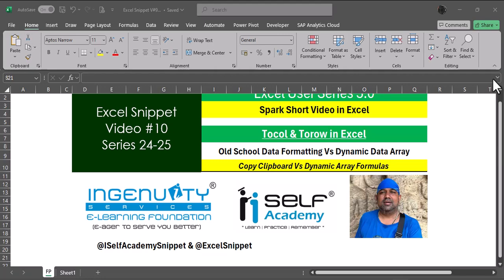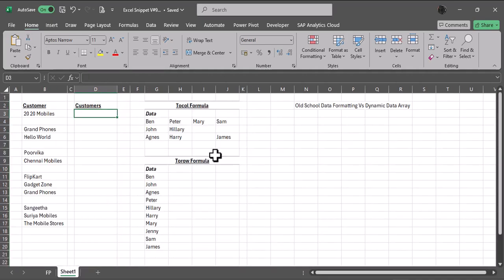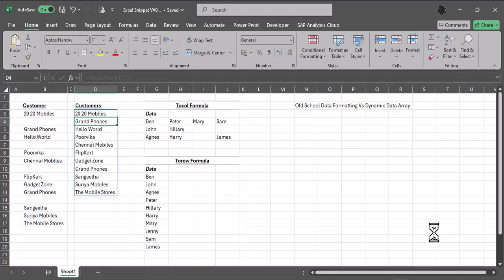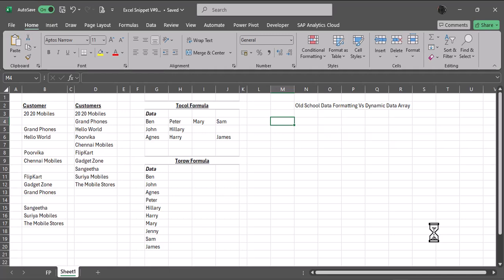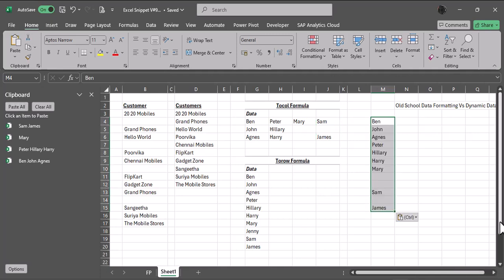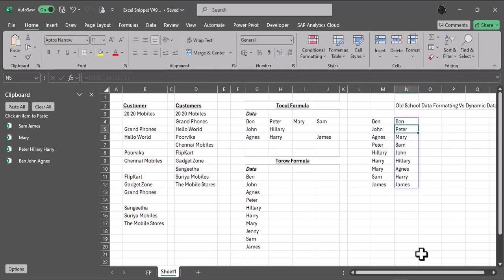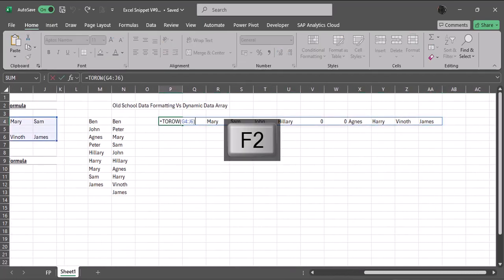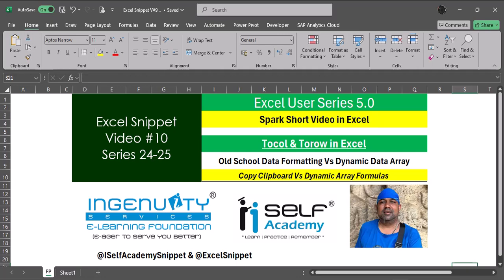EUS 5.0 Excel User Series 5.0 - Tocol and Torow Formula Overview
Comparison with Copy Clipboard in Excel Vs ToCol Formula in Office 365